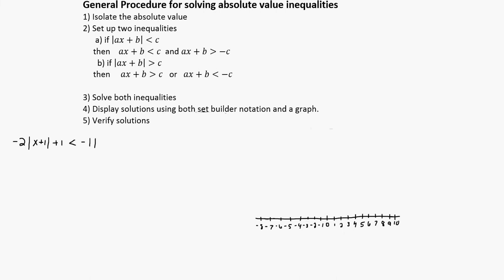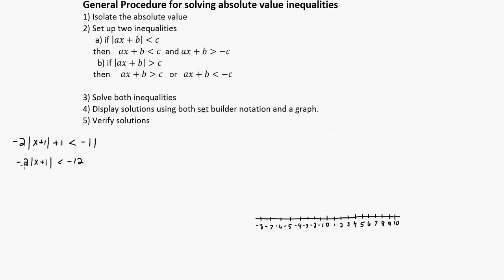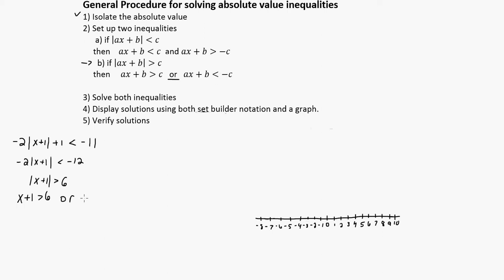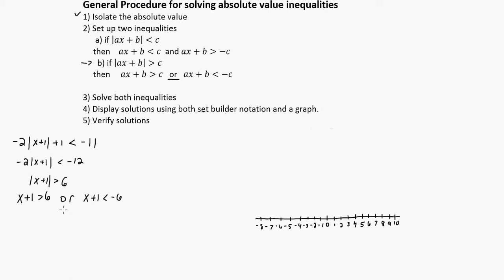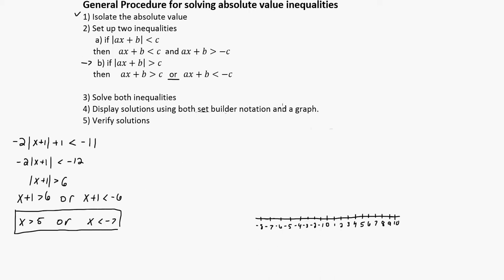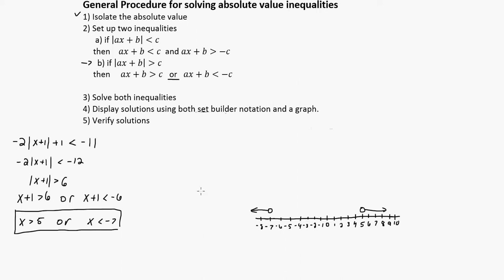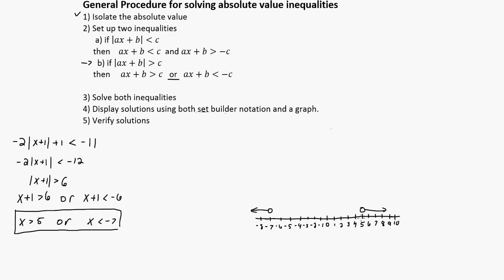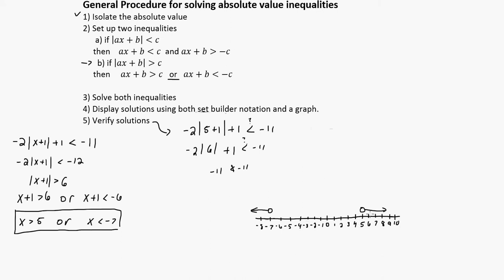General Procedure for solving absolute value inequalities part 2